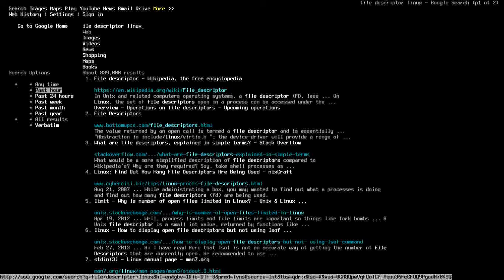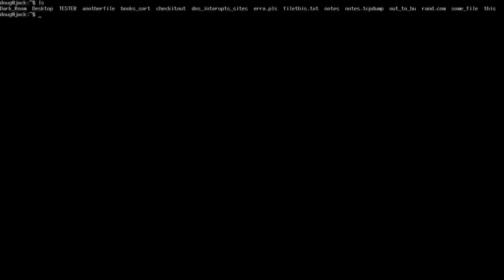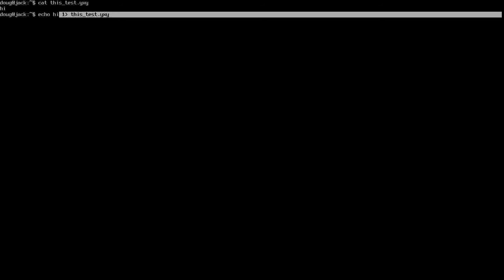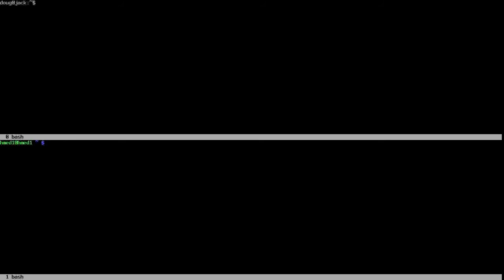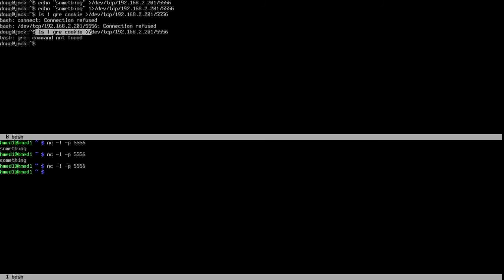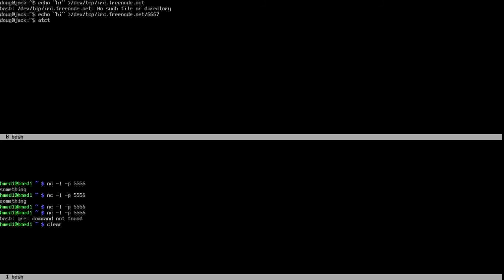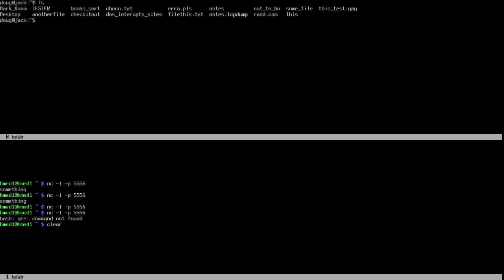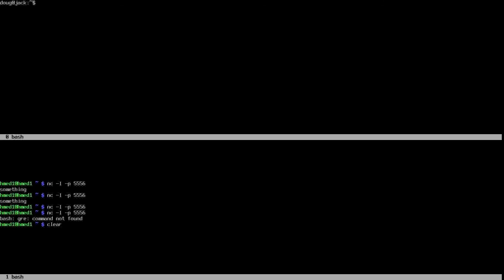Creating_an_irc_client-01-_getting_it_to_do_something_-file_descriptors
irc chat client